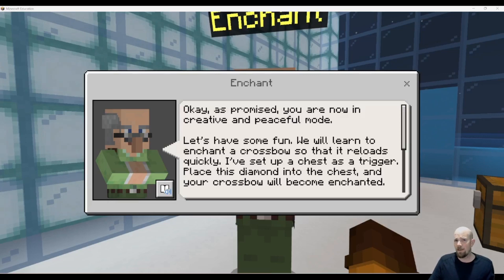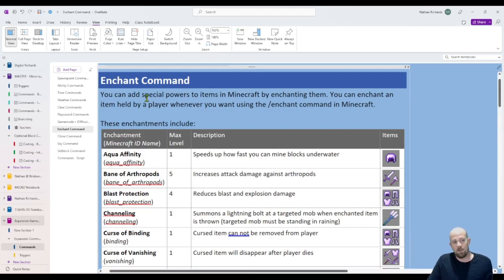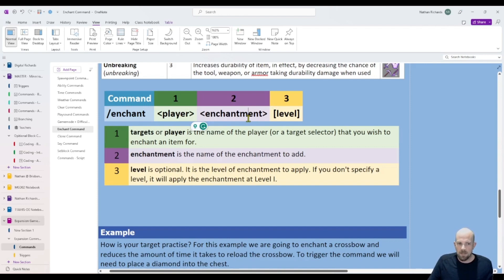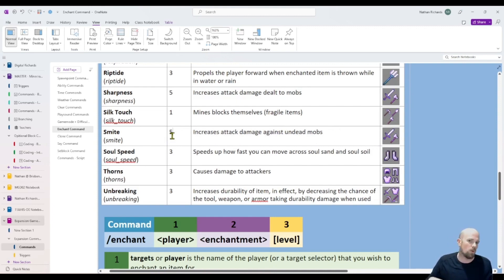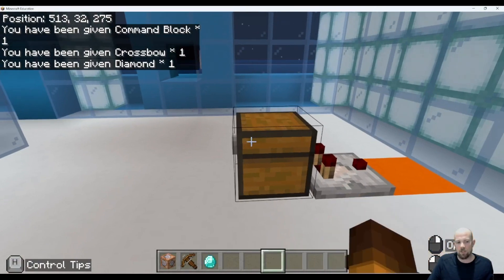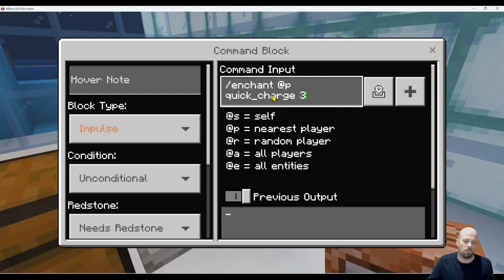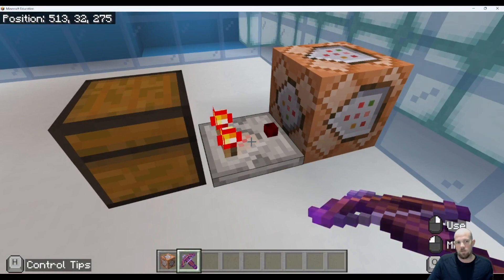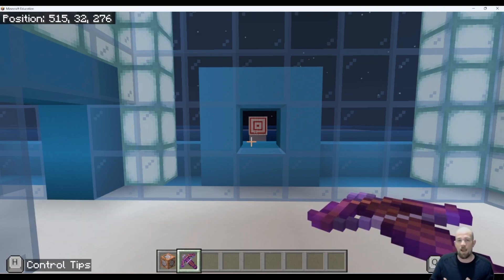Enchant Command - Minecraft Education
0:15 Breaking Down the Command
1:45 Setting up the Enchant Command
2:38 Testing the Command

Welcome to a Minecraft enchanting experience like no other! In this in-depth tutorial video, presented by the enchanting expert Nathan Richards, you're about to unlock the full potential of the Enchant Command. Whether you're a seasoned player looking to enhance your gear or a beginner eager to explore the magic of enchantments, this video has got you covered.

Dive into the enchanting world of Minecraft as Nathan takes you step by step through the Enchant Command's features and functionalities. From customizing your weapons and armor to achieving powerful spell-like effects, this tutorial has something for everyone.

🎓 Who Is Nathan Richards? 🎓
Nathan Richards is a dedicated Minecraft enthusiast with years of experience in exploring every nook and cranny of the game. As an avid player and skilled content creator, Nathan's mission is to share his passion and knowledge with the Minecraft community. Join him on this enchanting journey and level up your Minecraft gameplay!

Whether you're a redstone engineer, a survival mode champion, or simply a curious crafter, this tutorial video promises to elevate your Minecraft enchanting game. Don't miss out on this opportunity to become a true enchantment master!